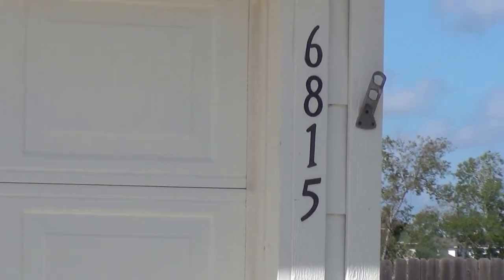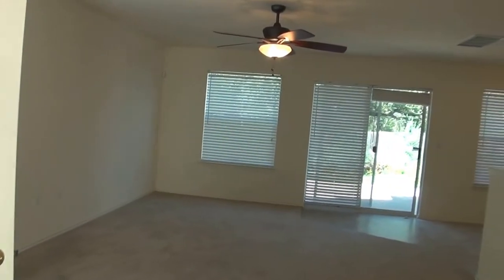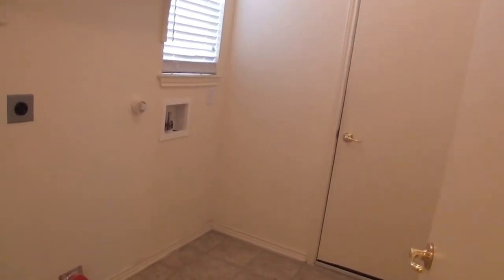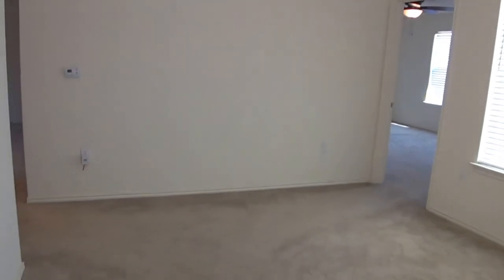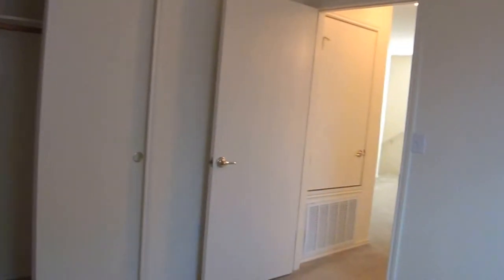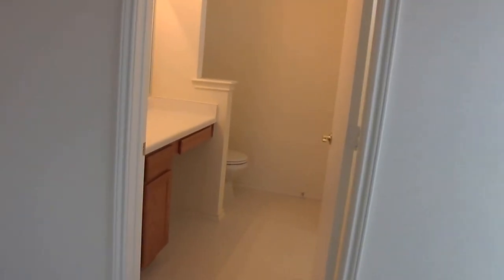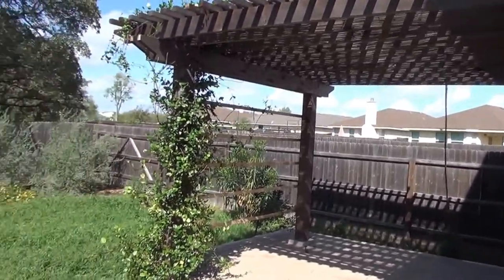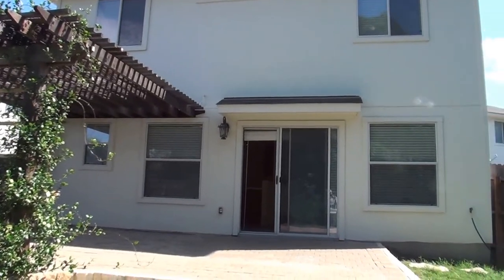"House for Rent in San Antonio" 3BR/2.5BA by "San Antonio Property Management"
There is no other "House for Rent in San Antonio" as lovely as 6815 Cougar Paw, San Antonio, TX 78242! This is a spacious 3BR/2.5BA, 2-story home that's sure to impress. It stands on a cul-de-sac lot in Lackland Heights and its features include: a dining area; a spacious living room with ceiling fan; a great kitchen with refrigerator and plenty of cabinets; a utility room; a loft upstairs; and a spacious backyard that offers some great outdoor living options.

7217 Bandera Rd, San Antonio, TX 78238, USA